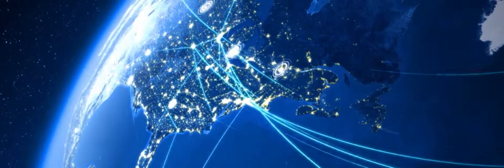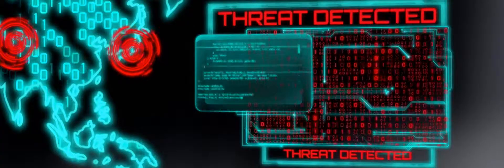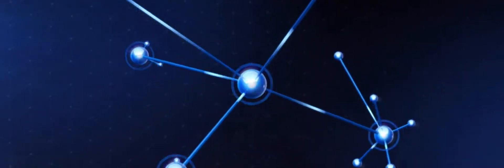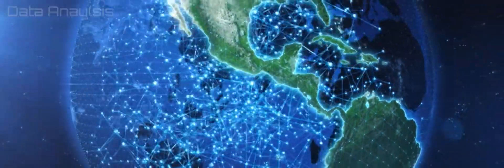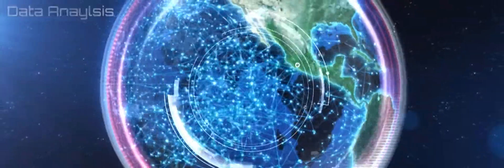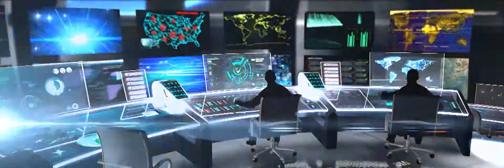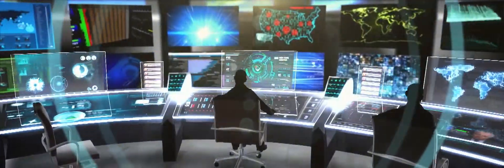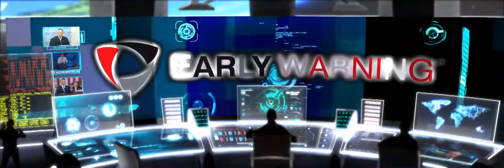Early Warning 2013 Opening